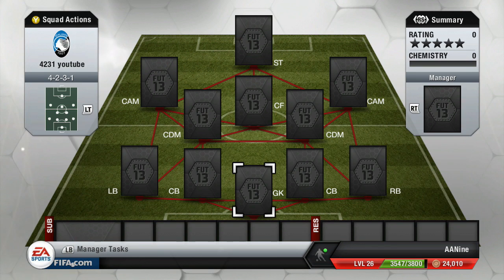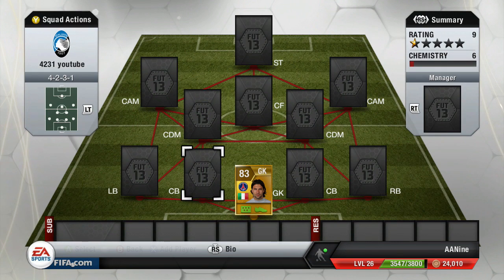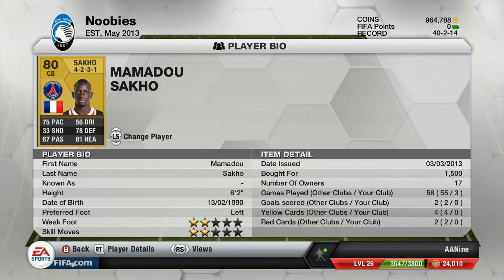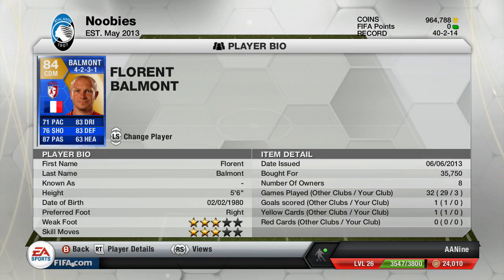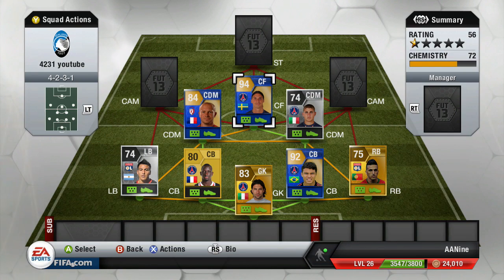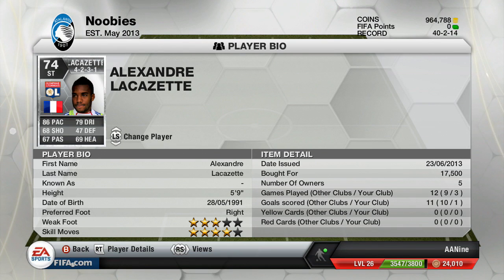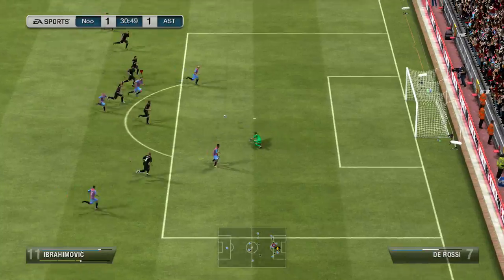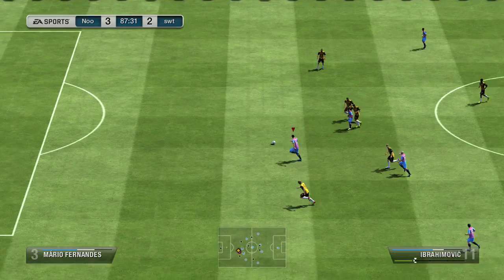FIFA 13 Ultimate Team - Squad Builder - Epic France Ligue 1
UTCointraders only do trades through their official website, and do NOT trade through Youtube or anywhere else. So beware of any scammers.